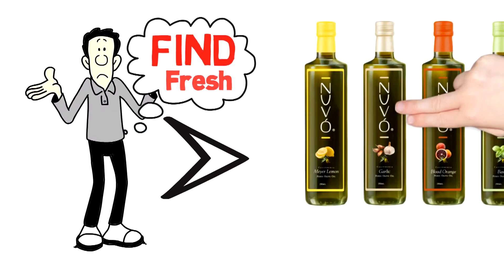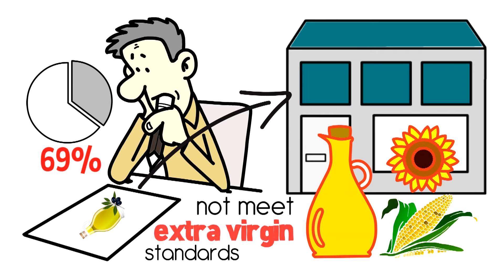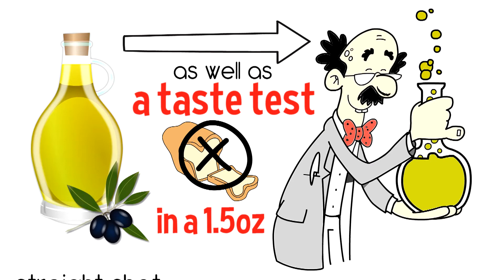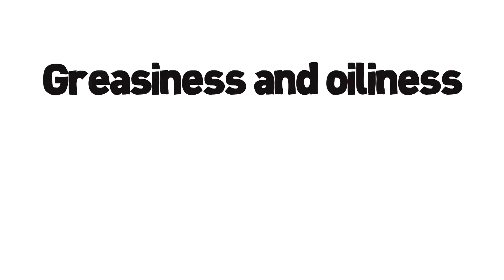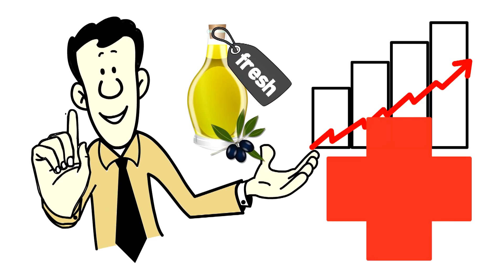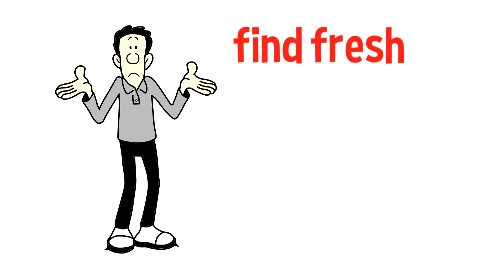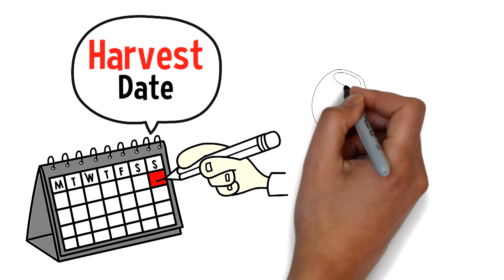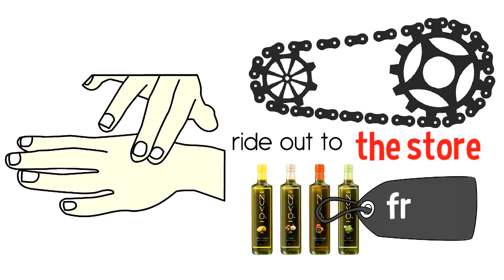Everything You Need to Know About Olive Oil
We are dispelling all the myths and giving you everything you need to know about olive oil, so you can make informed decisions at the grocery store.

Please take care and stay healthy friends!

About Nuvo Olive Oil:
Two brothers, Josh and Nate, fought hard to keep their 125-year-old and family-owned olive orchard. After succeeding, they worked relentlessly to learn the business as well as being great stewards of Mother Earth by taking great care of their trees. This paid off, as the olives are giving back and each bottle the brothers produced has won an international award.

The latest is 1 GOLD  & 1 SILVER AWARD at the 2021 NYIOOC (largest olive oil competition in the world) for their Early Harvest & Estate Extra Virgin Olive Oil. Both brothers are highly committed to bringing you the very best, all 100% natural olive oils from the farm to your table - all made right here in the USA.